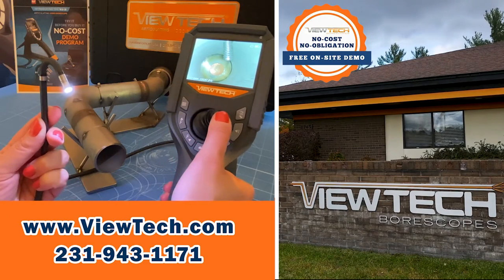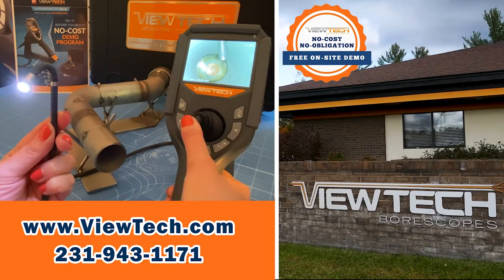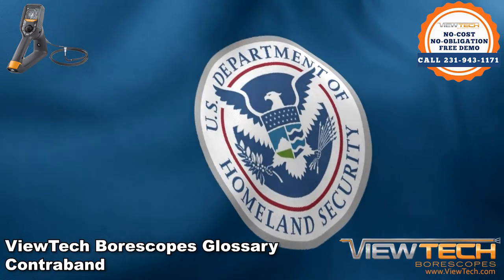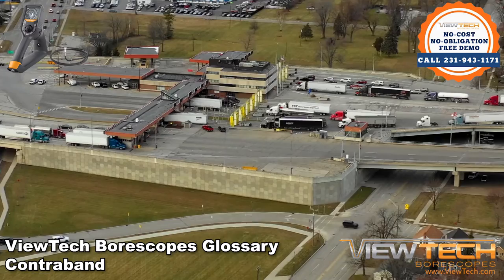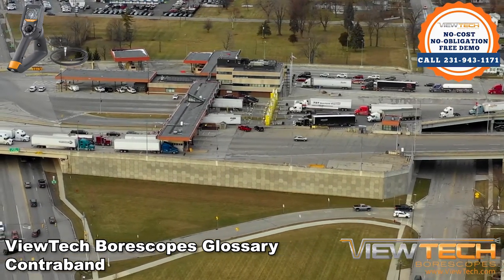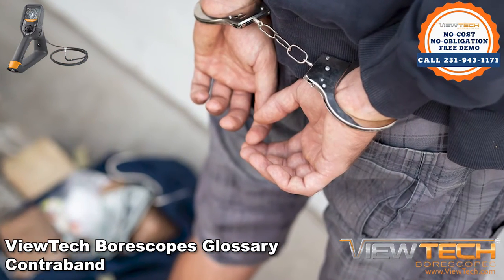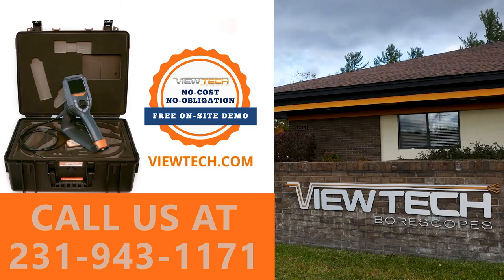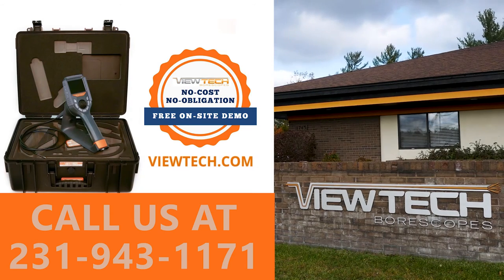What is Contraband? | ViewTech Borescopes Inspection Terms Glossary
Some video borescopes are ideally suited for certain Contraband inspections. Frequently used by Border Patrol officers, Videoscopes can provide a detailed view of items hidden within the internal parts of motor vehicles. Smugglers will attempt to hide goods in gas tanks and various other crevices in the undercarriages of cars. Some law-breakers will even hide illegal goods within the panels on both the inside and outside of the vehicle. Fiberscopes, Borescopes, and Videoscopes can also detect contraband behind locked rooms and hidden in potentially-dangerous sealed packages.